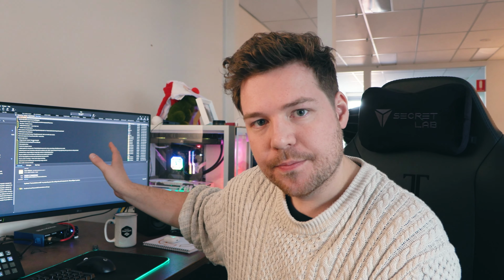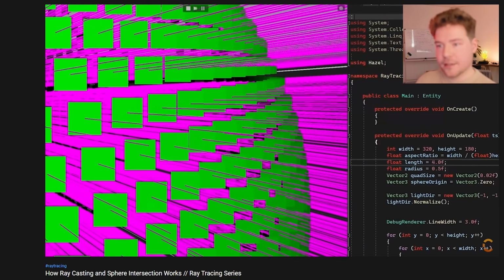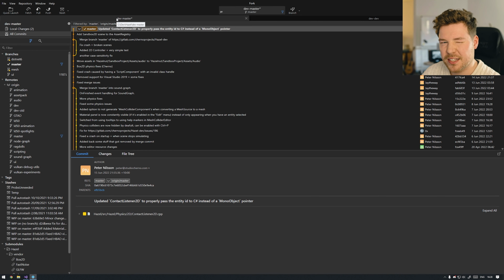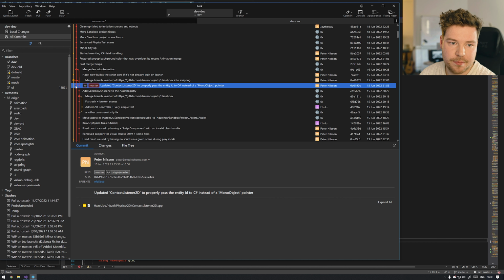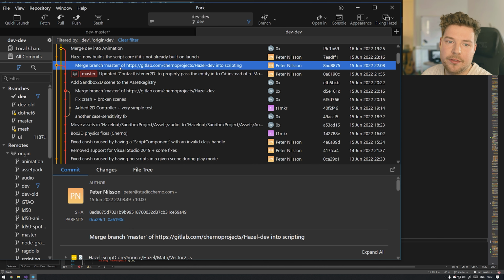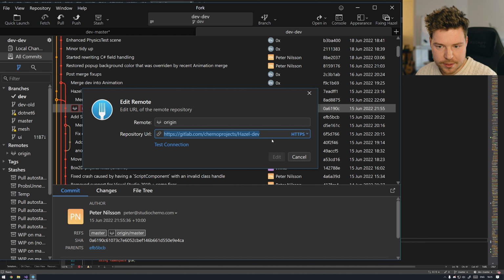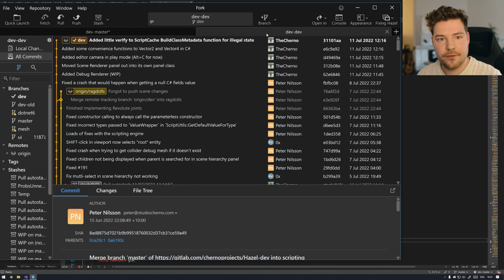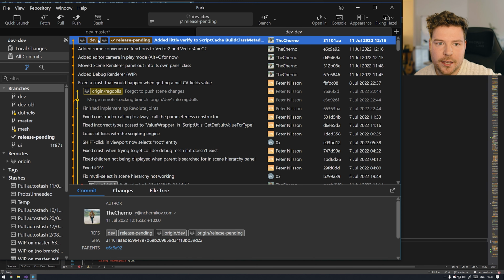Fixing Hazel // Office Dev Log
CHAPTERS
0:00 - Hazel is broken
6:25 - Tim's experience
9:16 - Making a release branch for testing
16:44 - The NAS story